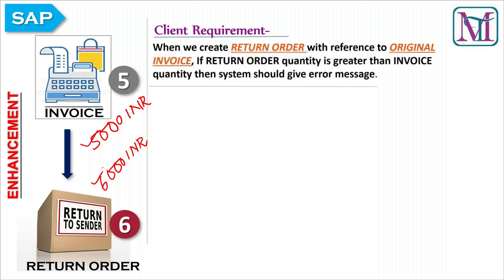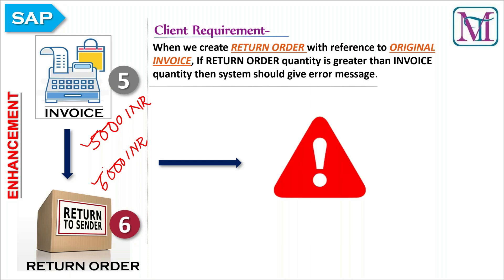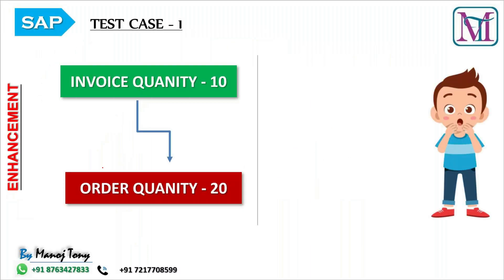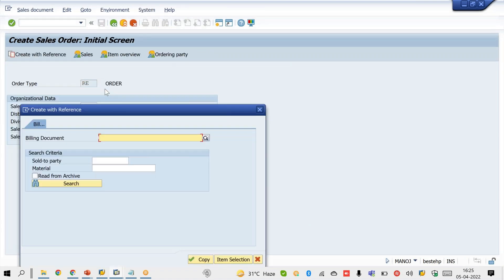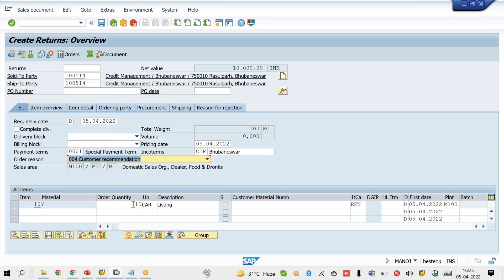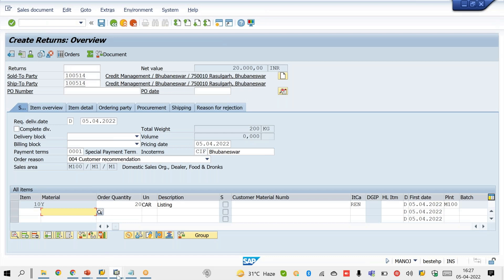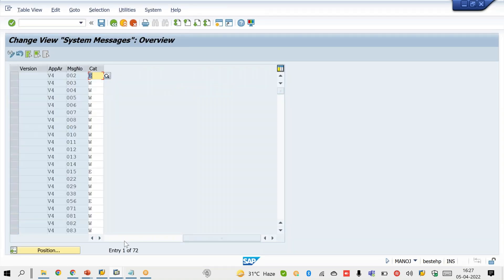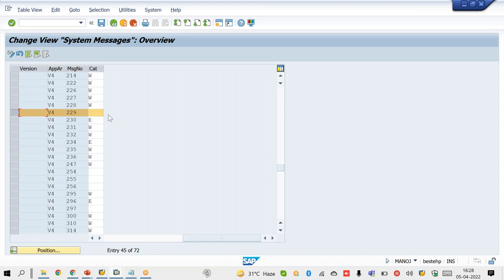SAP SD ! Change request ! Part - I sd sapsd enhancement userexit change request